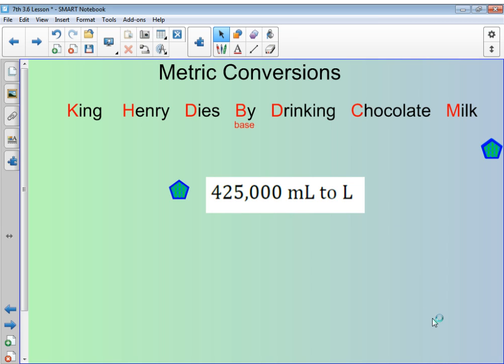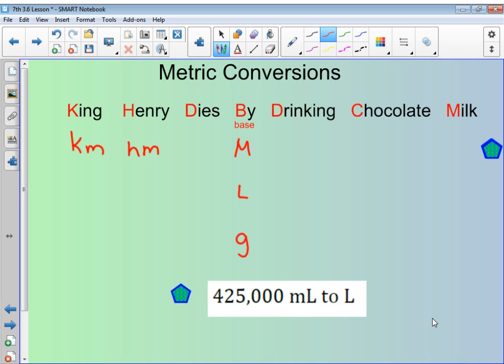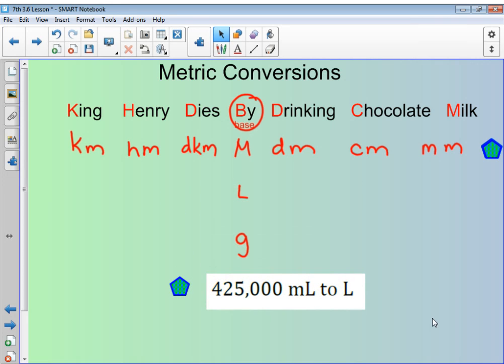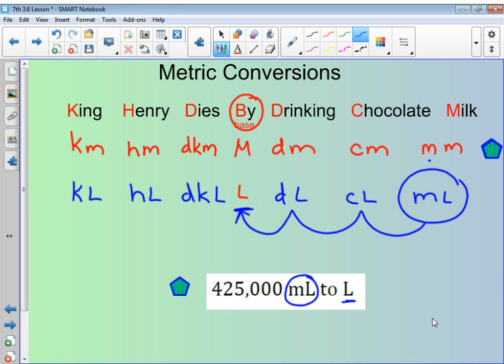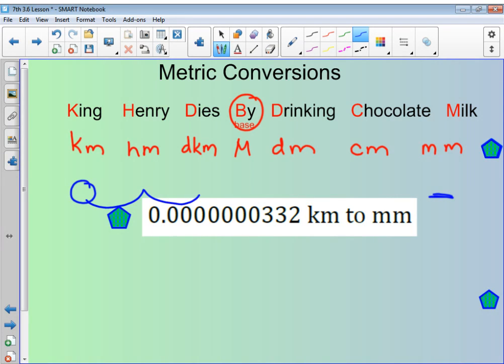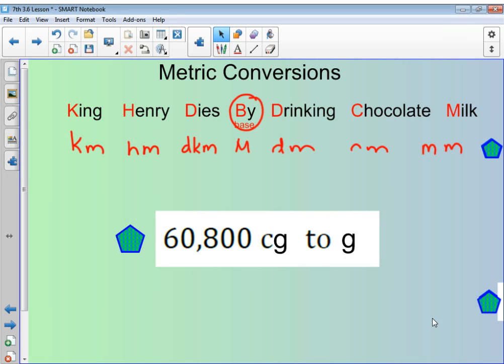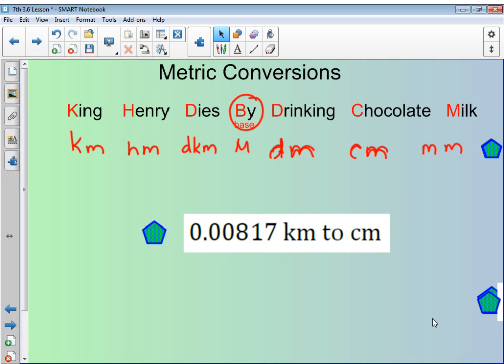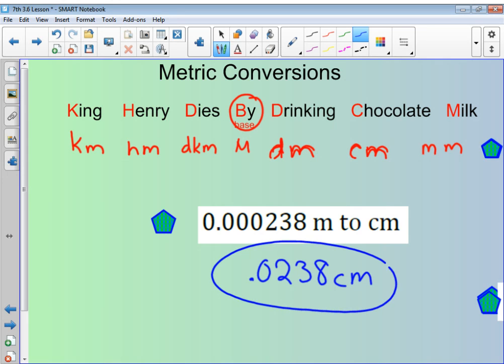7th 3.6 Metric Conversions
In this lesson you will be converting in the metric system by moving the decimal place.